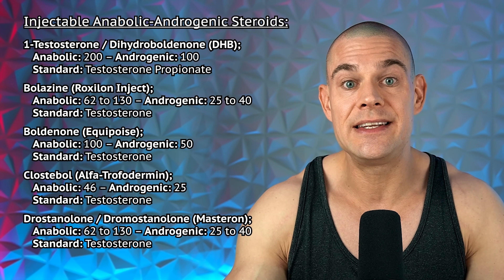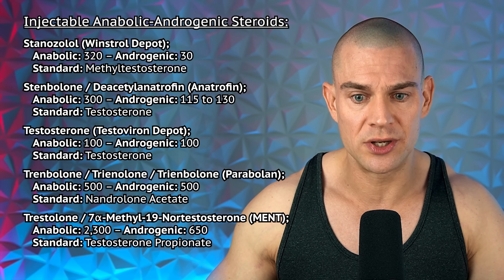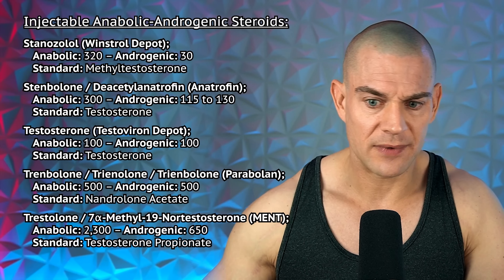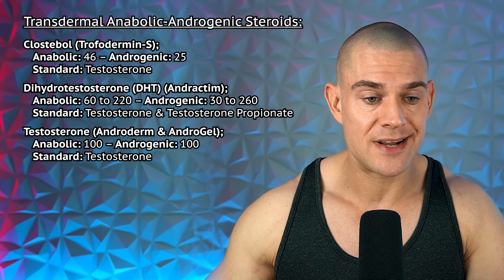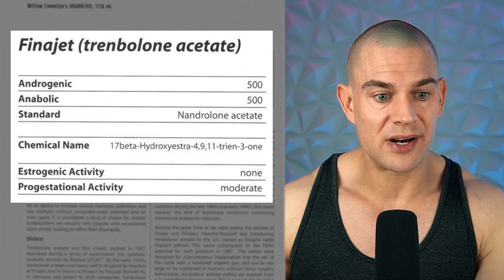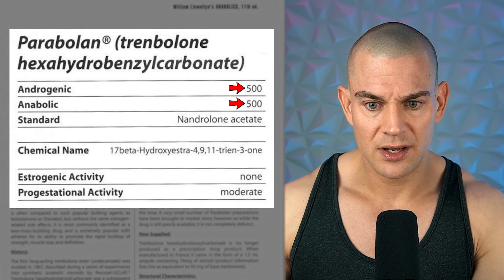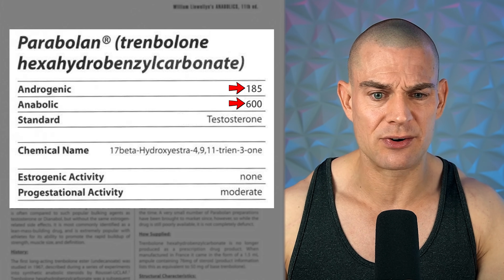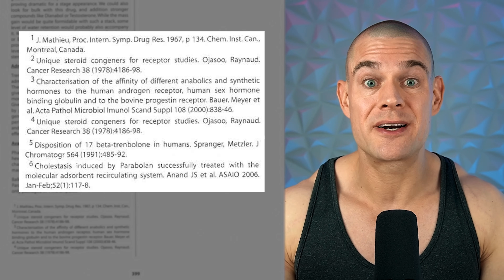Tren vs. Testosterone: Comparing Their Anabolic-Androgenic Ratings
⚕ Vigorous Amazon Store (Bodybuilding Health Stuff):

TIMESTAMPS:
00:00 - Hit The Like Button!
00:17 - Anabolic-Androgenic Steroids Ratings
02:36 - Can We Estimate How Trenbolone Compares To Testosterone?
04:13 - Where Do The Trenbolone Ratings Come From?
06:07 - What Is A Hershberger Bioassay?